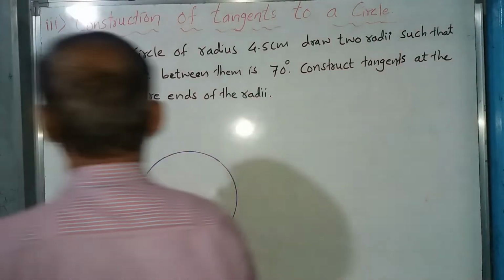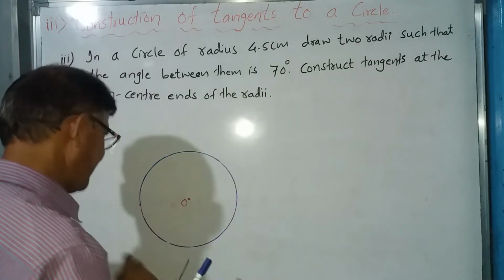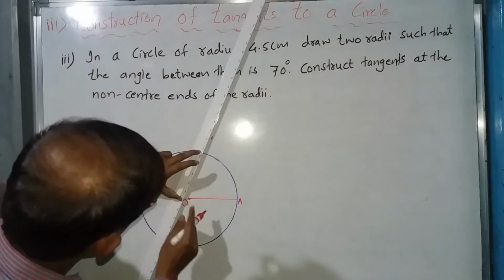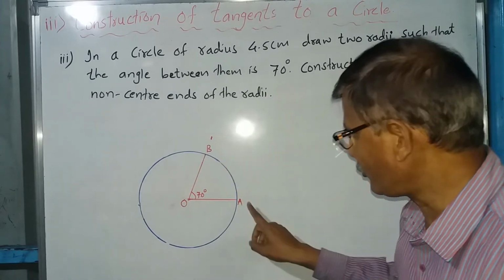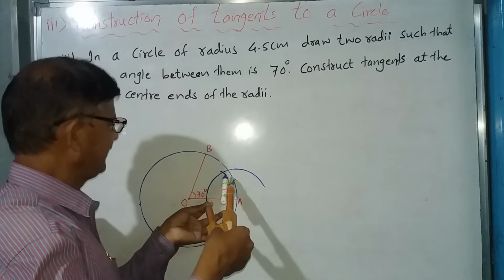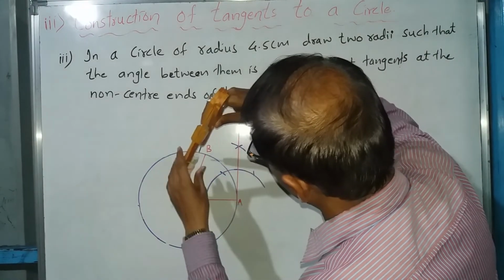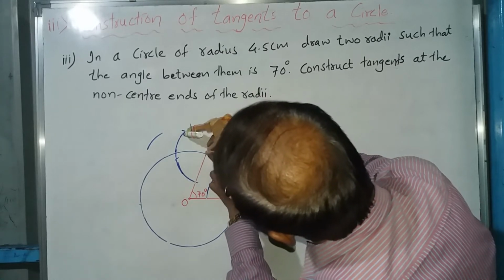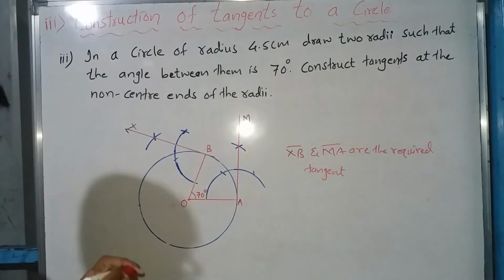CONSTRUCTION (tangent )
To construct tangent at a point on circle case 1part3